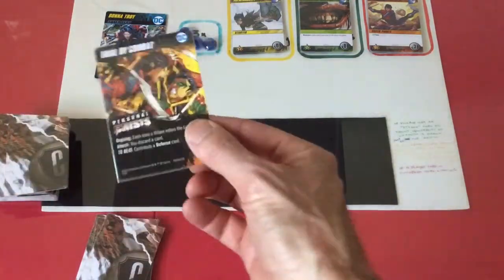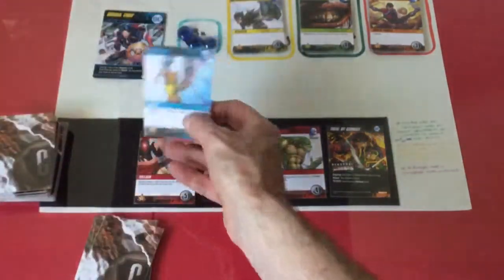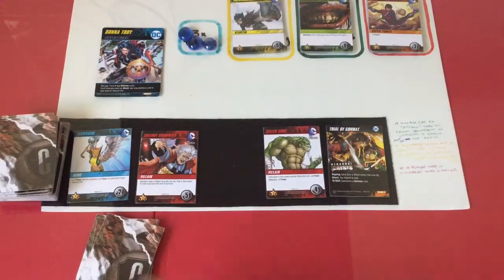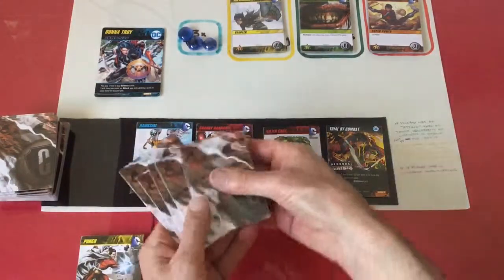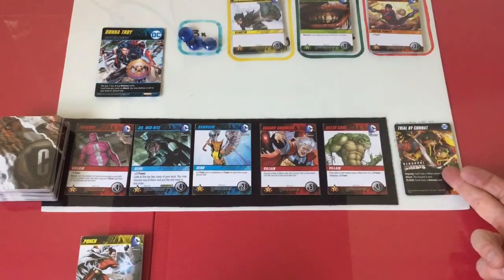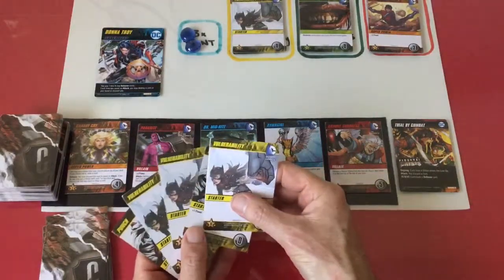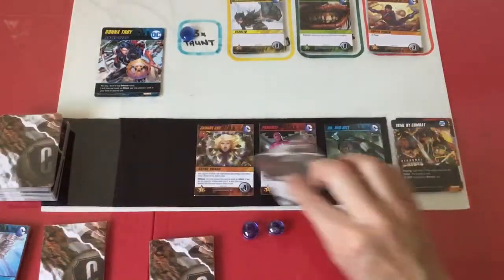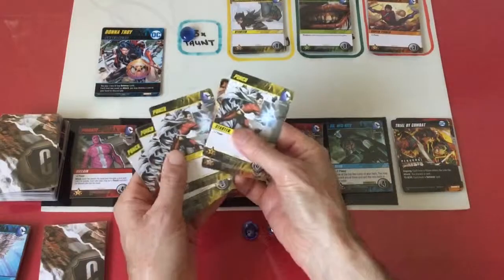DC Deckbuilding Game variant play two